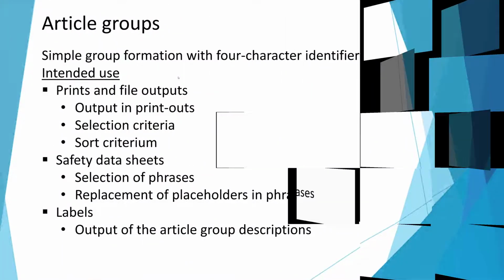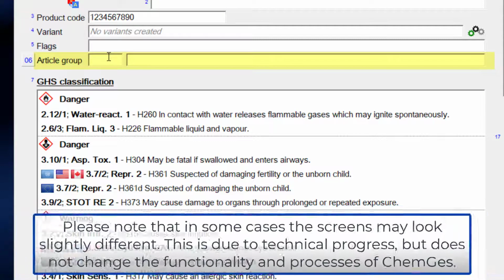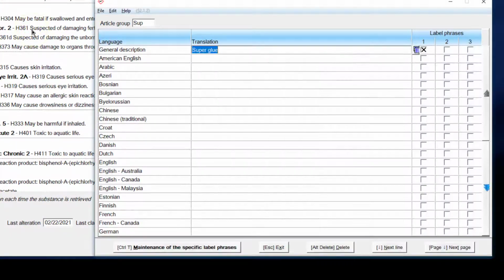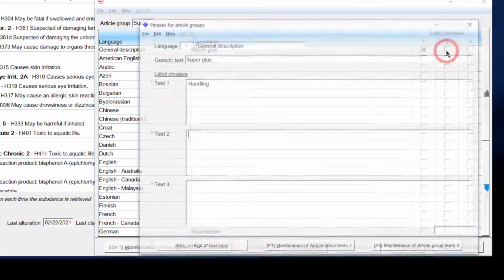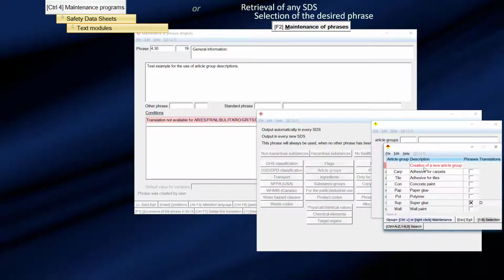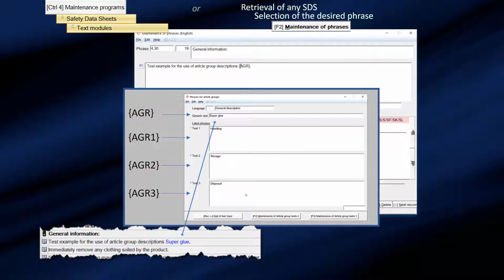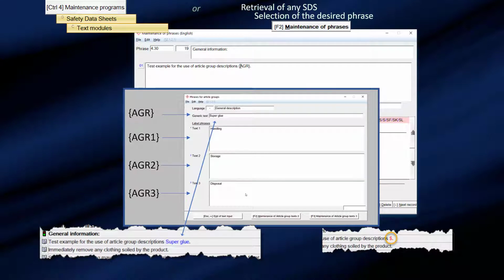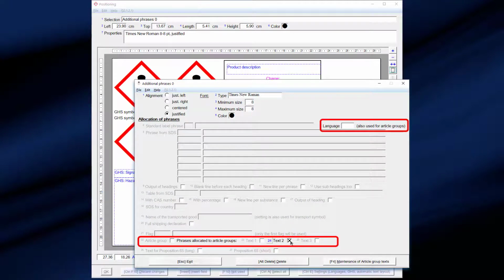Management and use of article groups in ChemGes; by DR-Software